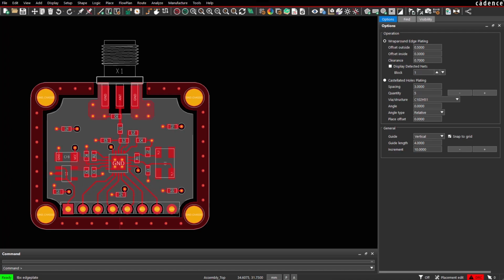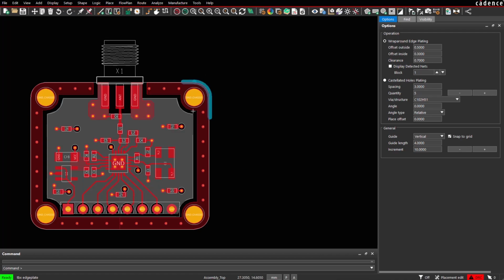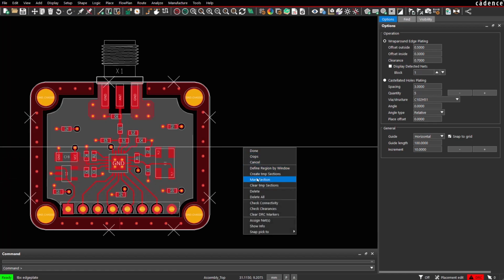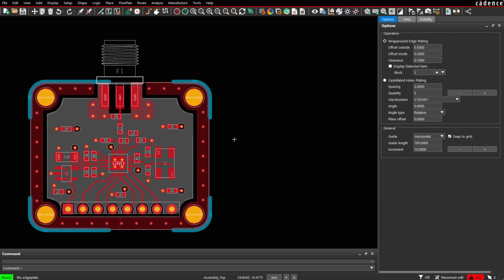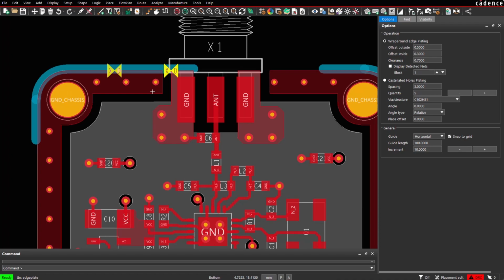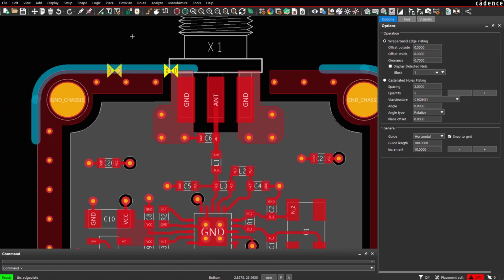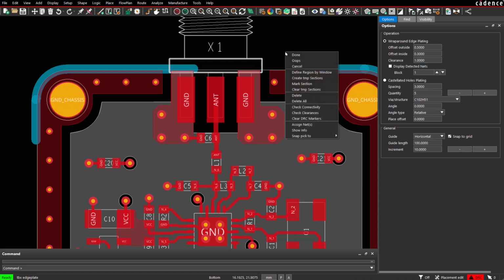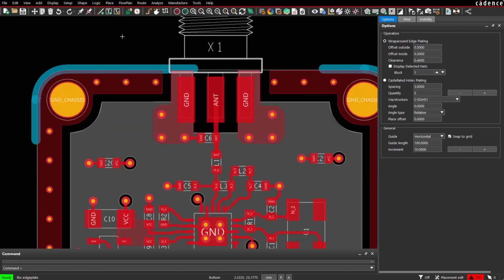FloWare Wraparound Edge Plating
Edge plating and castellation are used for metallization at the sides of a PCB. It is used for EMI-shielding, thermal heat distribution as part of a cooling solution, better current distribution for power electronics, mechanical protection when the PCB slides in a ground connector or to solder a PCB directly on top of another PCB without a connector. The app supports two modes of operation, wraparound edge plating and castellated holes.
FloWare Increases Productivity in CAD Flow and PCB Design with OrCAD and Allegro. Installation of FloWare modules is a simple process and does not require any expert knowledge.